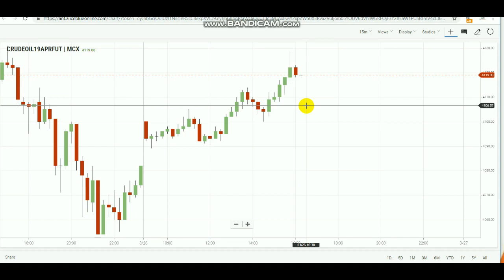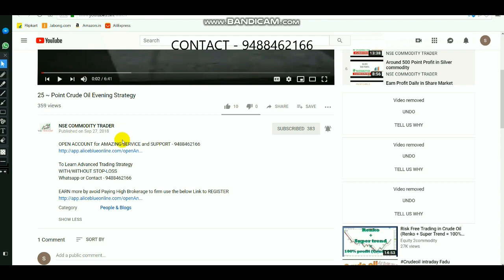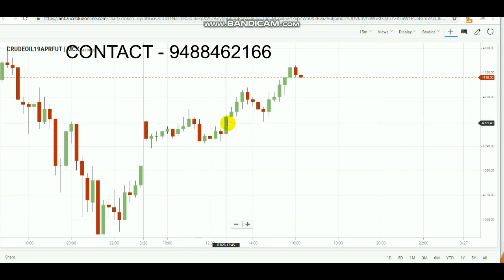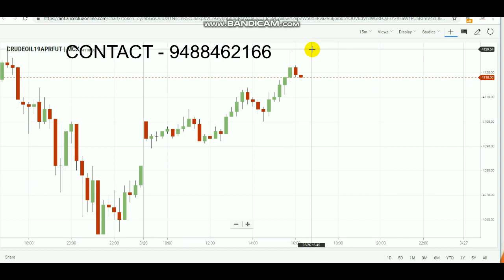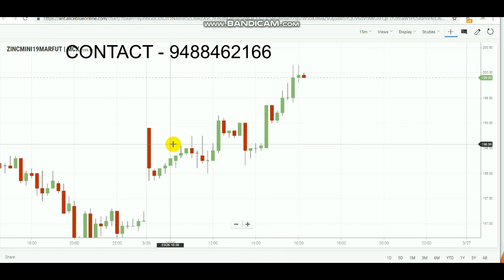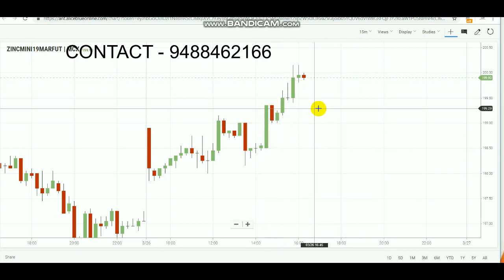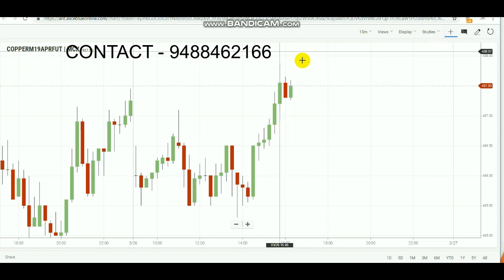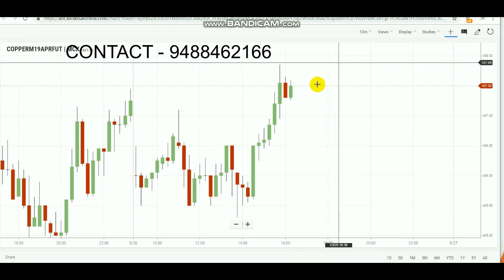CRUDEOIL INTRADAY TRADE | Commodity Evening Breakout Range 26/03/2019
SELECT LINK TO OPEN ACCOUNT select Link - 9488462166